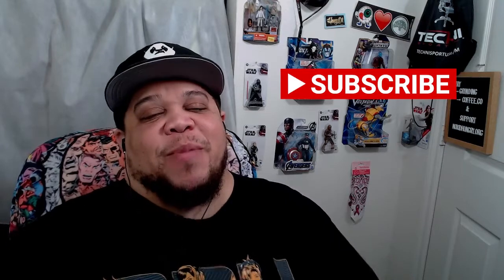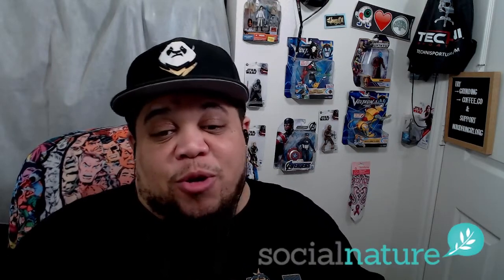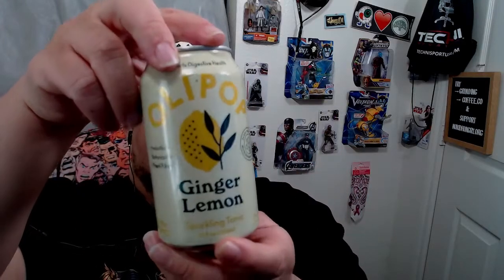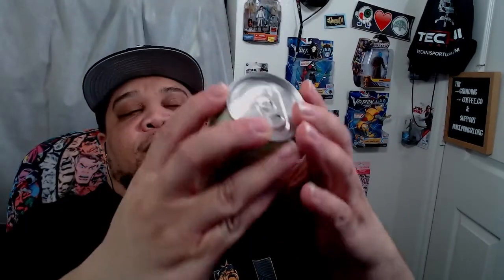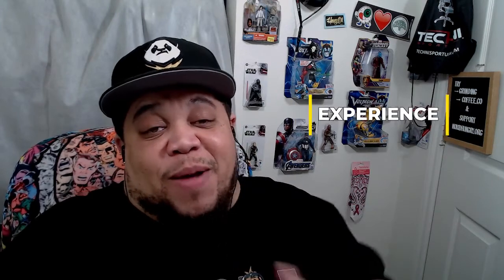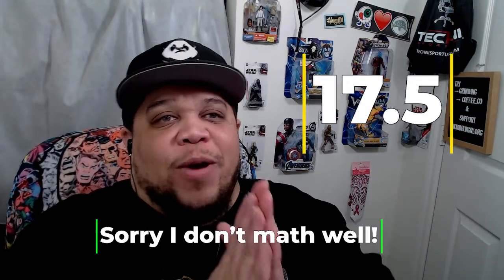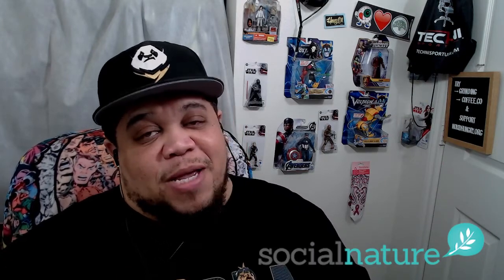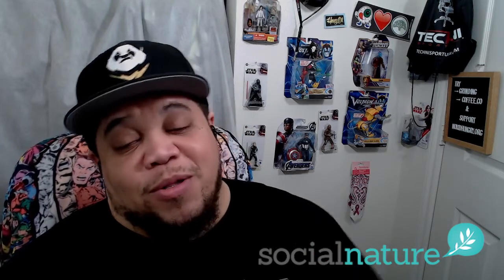OLIPOP HEALTHY SODA POP REVIEW |DETAILED REACTION | NONPFIXION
HERE IS NONPFIXIONS' HONEST REACTION, UNBOXING & REVIEW OF NEW OLIPOP HEALTHY SODA POP OPTION BY WAY OF THE SOCIAL NATURE WEBSITE, trynatural MOVEMENT!

YOUTUBE STARTER KIT:
SUB GOAL ​ 82.50% 1.65K/2.0K

YOU CAN FIND ME ON:
PS4: TheGuardian510
MAILING ADDRESS: COMING SOON..

---This video was made purely for entertainment.---